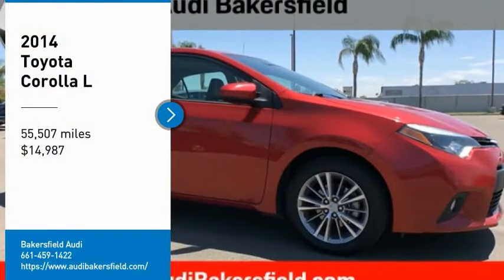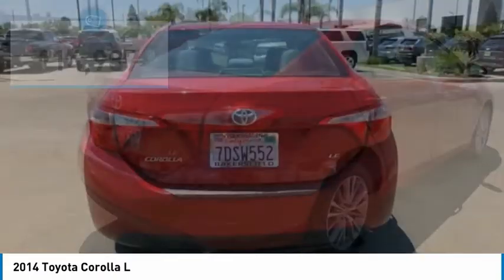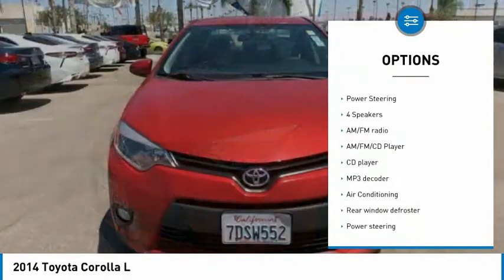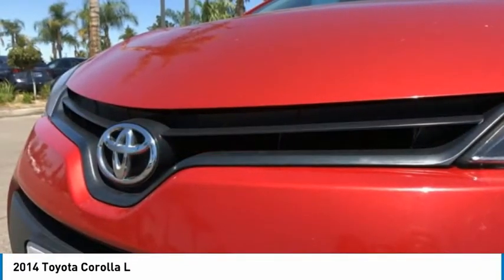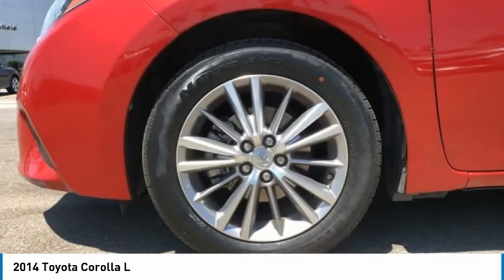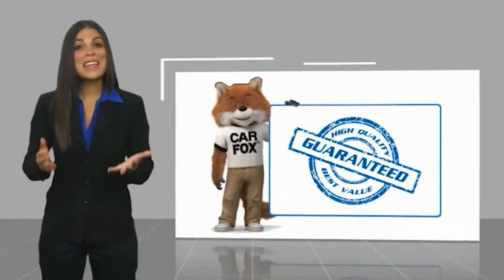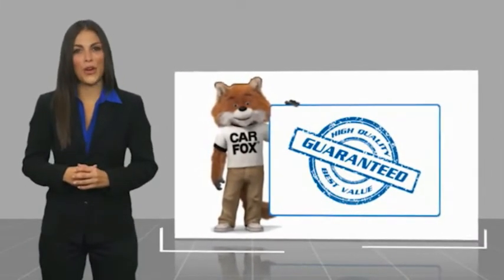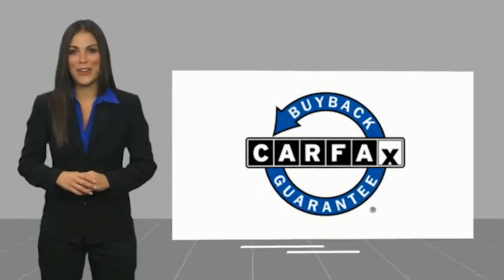2014 Toyota Corolla L FOR SALE in Bakersfield, CA A1887T1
Stop in today for a test drive of this U 2014 Toyota Corolla

Bakersfield Audi
6000 Wible Road

Want us to come to you? No problem! In case we missed a picture or a detail you would like to see of this 2014 Corolla, we are happy to send you A PERSONAL VIDEO walking around the vehicle focusing on the closest details that are important to you. We can send it directly to you via text or email. We look forward to hearing from you!  We build relationships where everybody wins! Take a look at this Corolla!